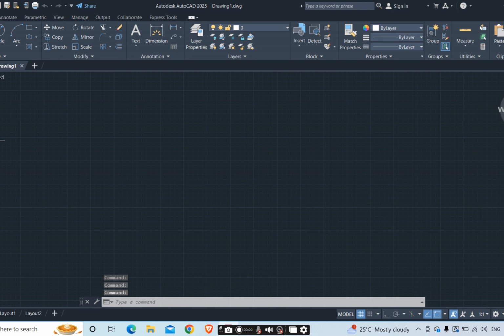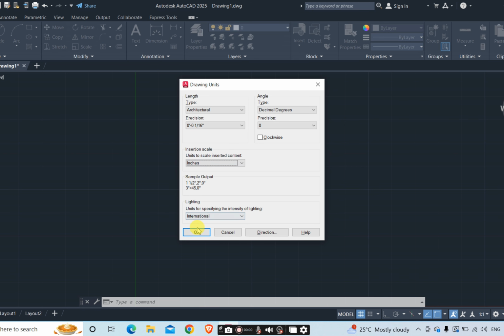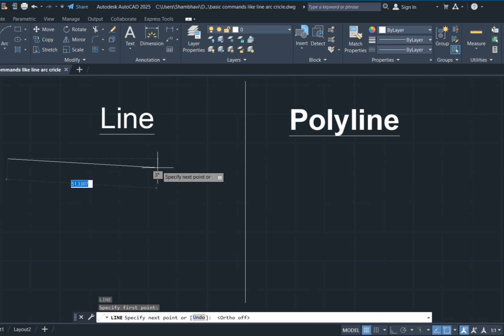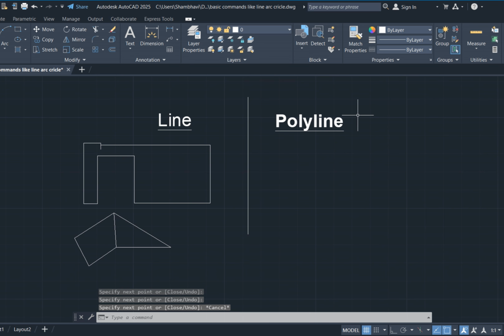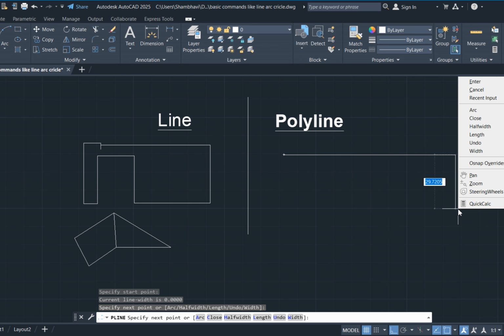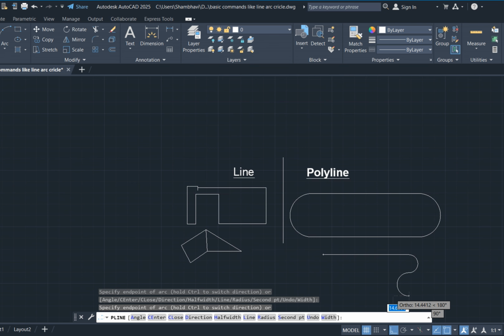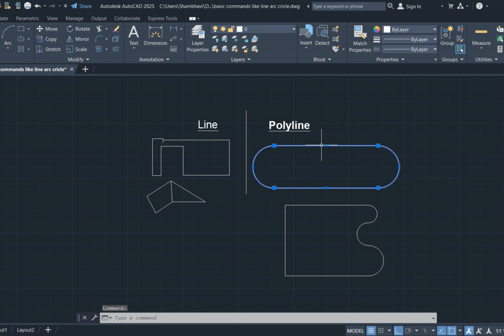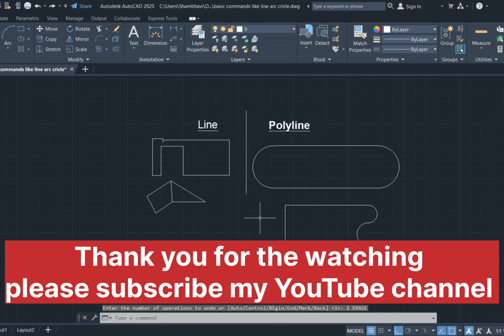Tutorial 1: Basic Page setups like limits units dimensions £ different types of lines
Basic Page setups in auto cad 2d#autocadblocks AutoCADTutorial